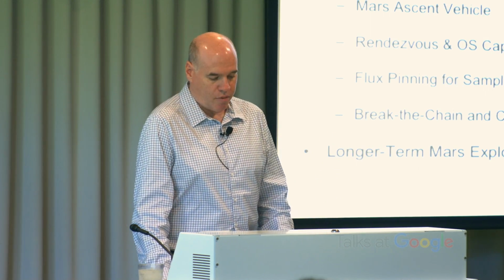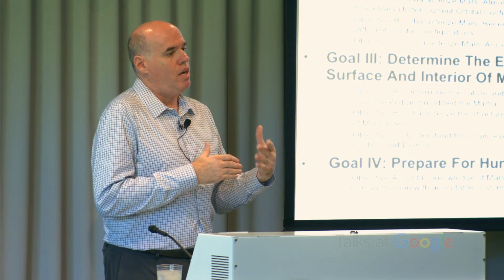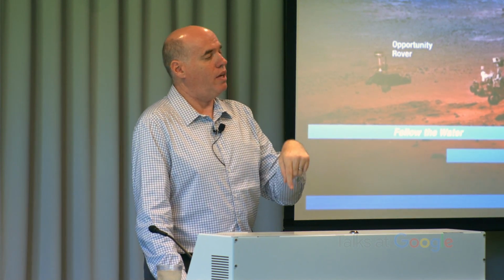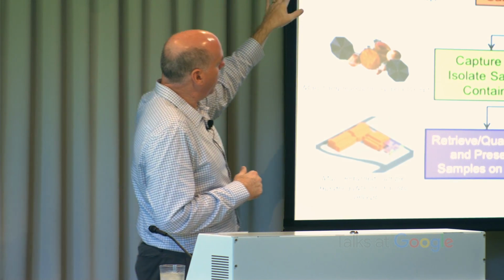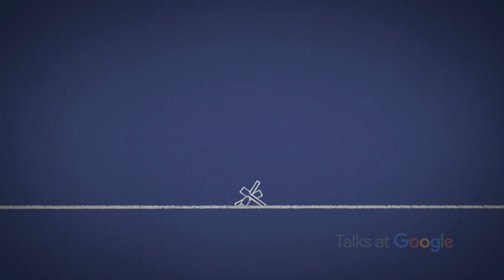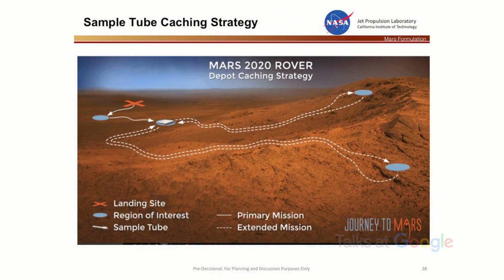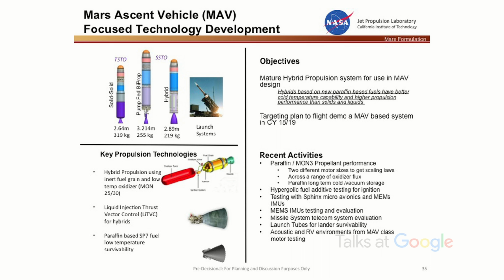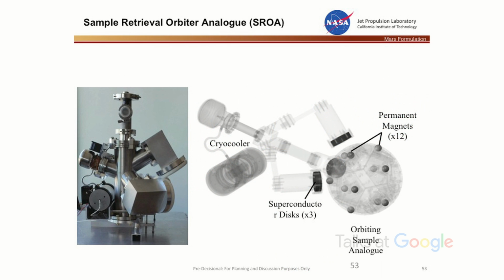To Mars and Back | Joe Parrish | Talks at Google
After decades of (mostly) successful one-way missions from Earth to Mars, NASA is now considering the possibility of returning scientifically-selected samples of Mars rock, soil, and atmosphere to Earth for detailed analysis in our most capable laboratories. The Mars Sample Return mission is a fascinating systems engineering challenge. It involves all of the usual operations of a Mars rover mission, but adds new functions to package and launch the samples into Mars orbit, capture them, and return them safely to Earth. Because the Mars samples may contain biologically active materials, prudence dictates that we treat the samples as potentially hazardous unless contained or sterilized. A number of new technologies are needed to enable this mission: (1) a Mars Ascent Vehicle (MAV) to bring the samples from Mars surface to Mars orbit, (2) a method of rendezvousing with and capturing the samples once in Mars orbit, and (3) a method for breaking the chain of contact with Mars surface material and ensuring that the Mars samples remain contained throughout all remaining mission phases including a hard landing on the ground at Earth. This talk will highlight some of the most critical technologies being developed for the Mars Sample Return mission.

Joe Parrish is currently the Deputy Manager of the Mars Program Formulation Office at the NASA Jet Propulsion Laboratory (JPL) in Pasadena, CA. He also manages Mars Technology Development at JPL, specifically targeting the enabling technologies for Mars Sample Return. Joe previously served as Robotic Systems Architect for the International Space Station Program, Program Executive in the Office of Space Science at NASA Headquarters, president of a small aerospace firm in Cambridge, MA, and as NASA's Deputy Chief Technologist. Joe holds Bachelor’s and Master’s degrees in Aeronautics and Astronautics from MIT.